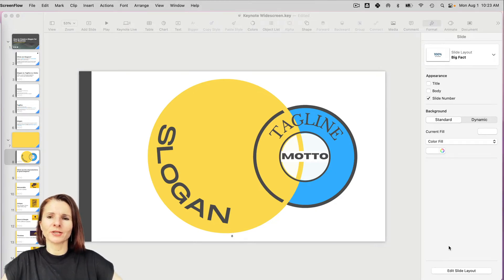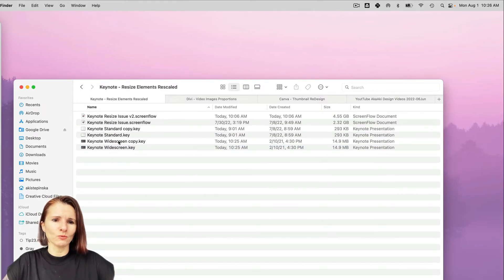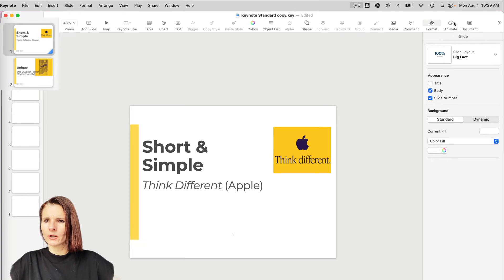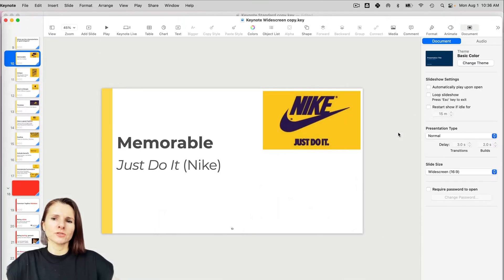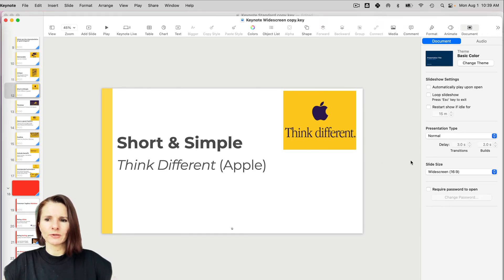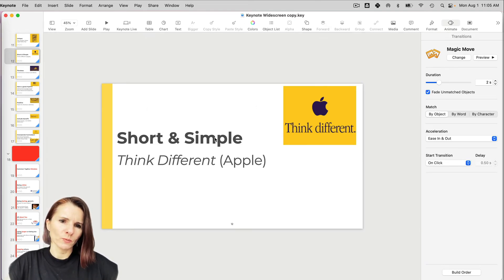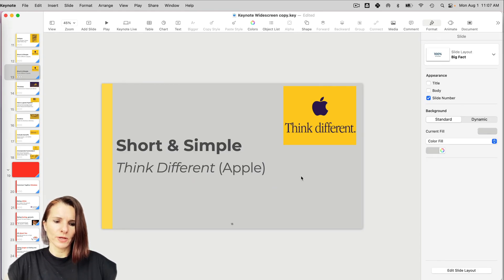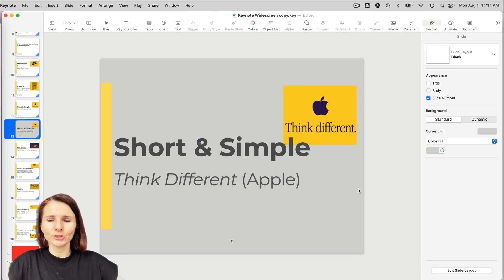How to Resize Keynote Presentation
If you have a Keynote presentation in one size, such as widescreen (16:9) size or 1920 x 1080 resolution, and need to change it to another size, such as standard size (4:3) size or 1600 x 1200 resolution, you will need to make some manual changes either to text, images, graphics.

There is no magic solution to resizing your presentation, however, there are some best practices and options that you have to make it less manual and more manageable.

CHAPTERS

00:00 - Intro
01:00 - Changing Presentation Size
02:37 - Copy & Paste Slides
05:29 - Copy to Preview
07:43 - Make a Movie
09:55 - Best Practices